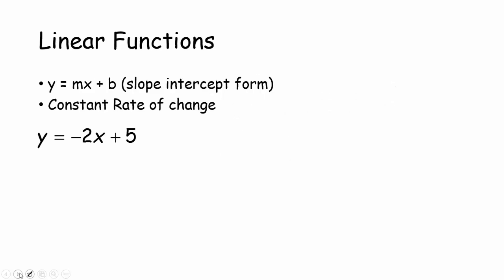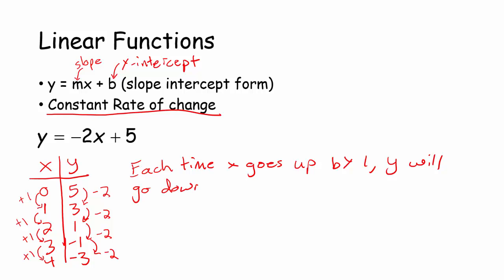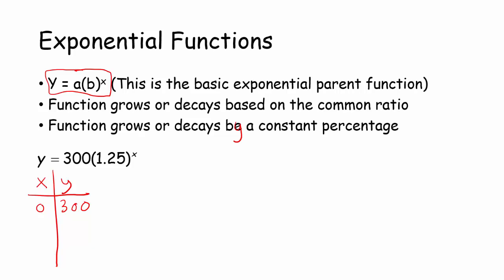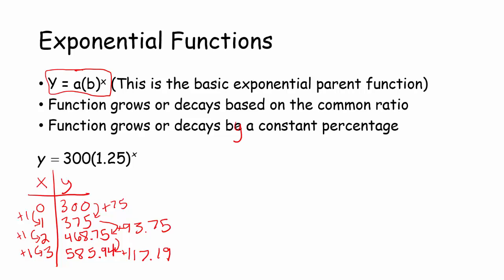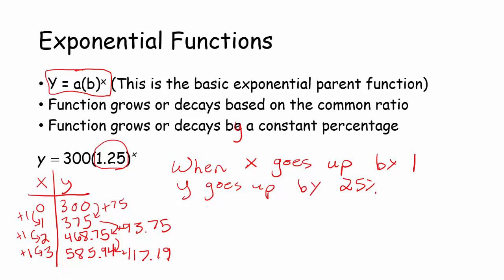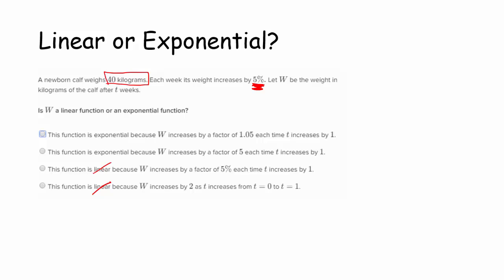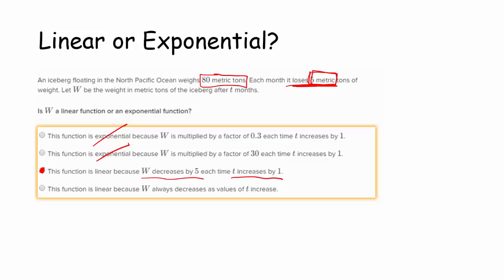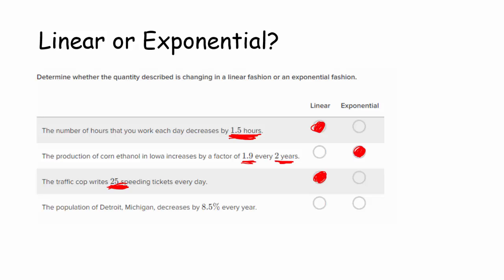Exponential and Linear Applications